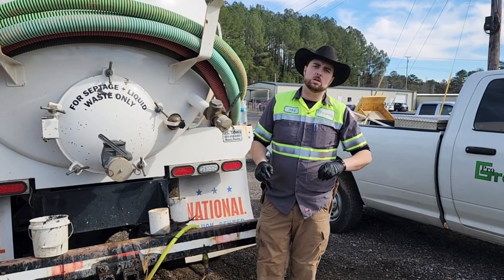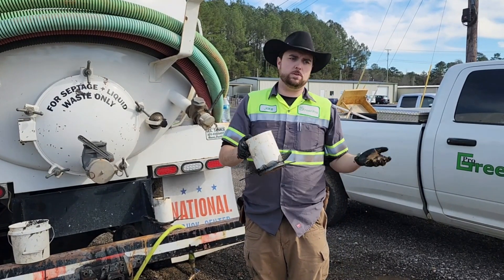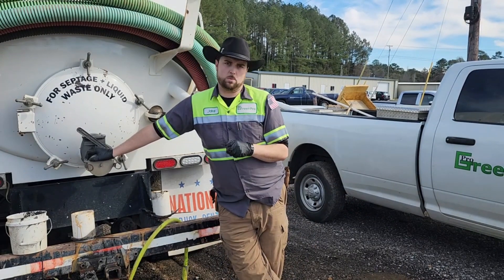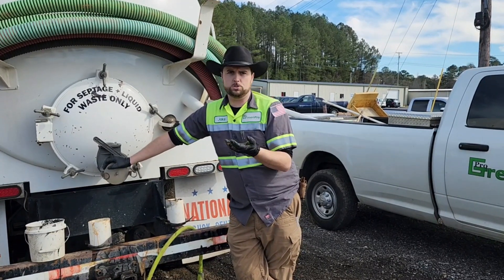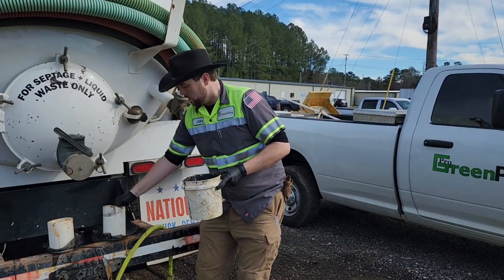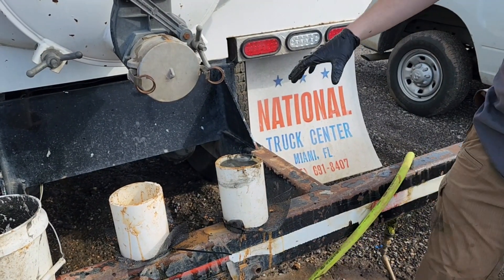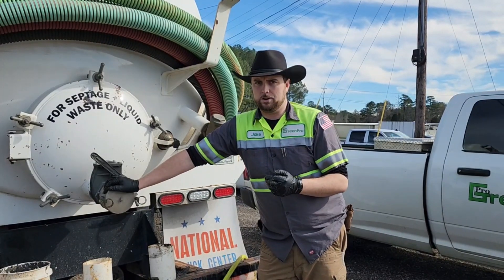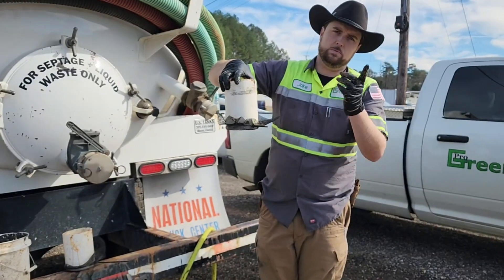What does a failing field line look like? In the video we get hands on to show you!